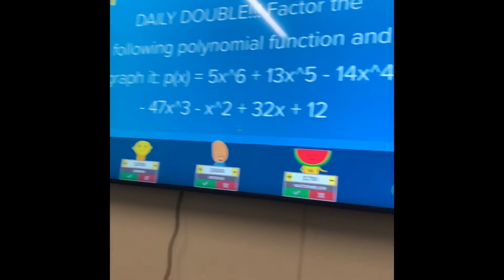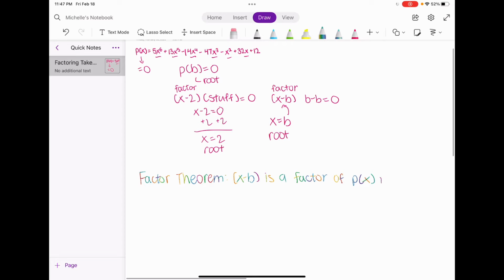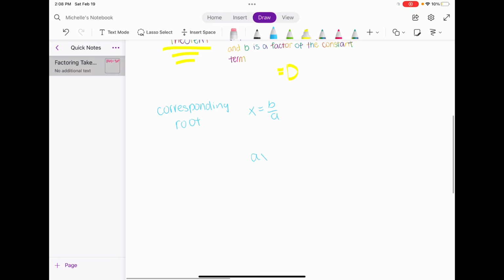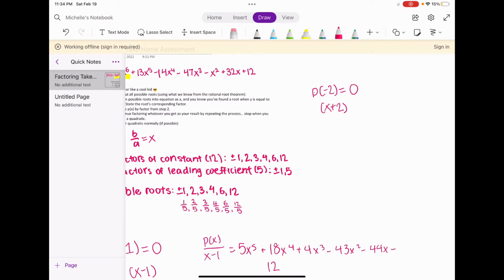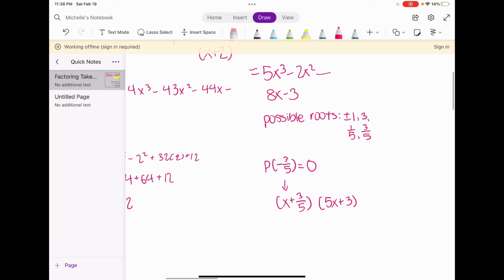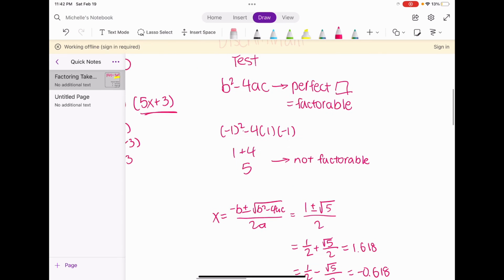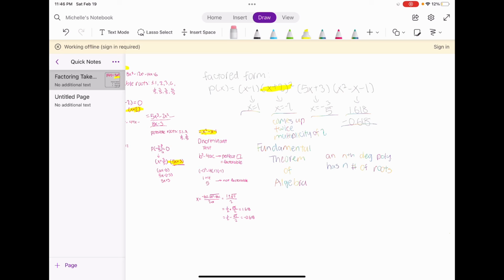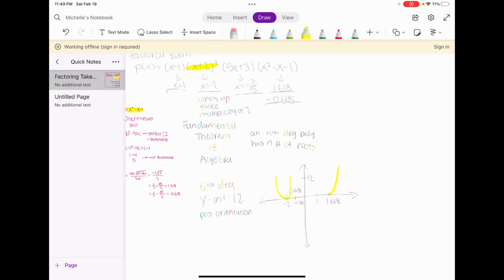Factoring Higher Degree Polynomials Assessment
prime example of what math teachers mean when they say “you’ll use this in the real world”

LOL PLEASE DISREGARD THE FACT THAT I CALLED THE ROOTS FOR THE QUADRATIC COMPLEX CONJUGATES I SWEAR I UNDERSTAND WHAT COMPLEX NUMBERS ARE I DONT KNOW WHAT WAS GOING ON IN MY MIND WHEN I SAID THAT